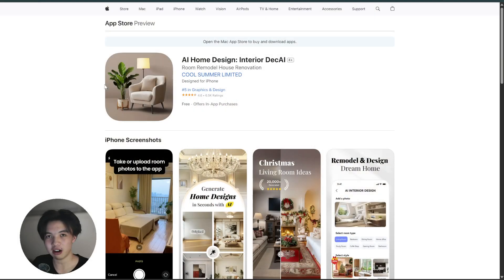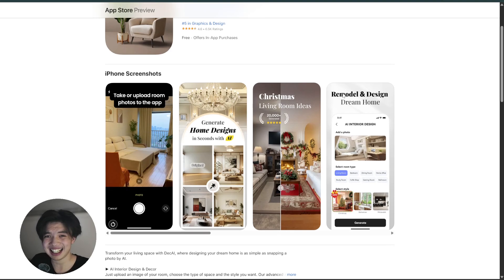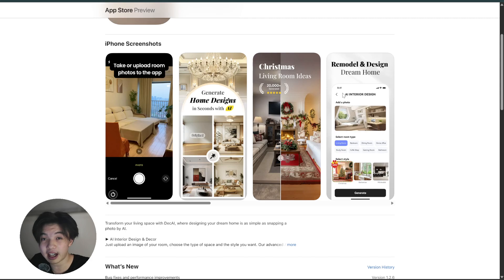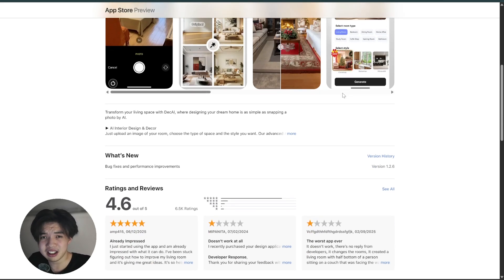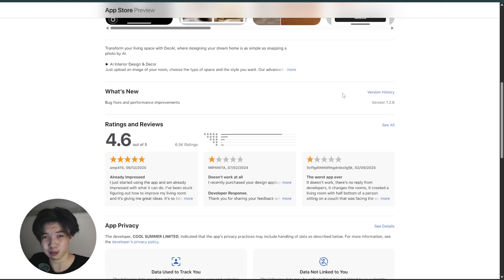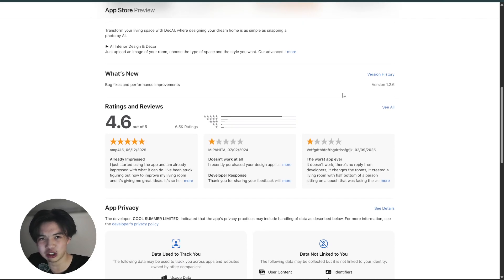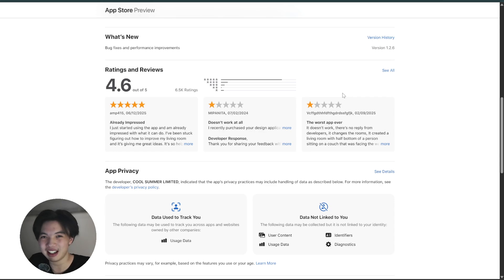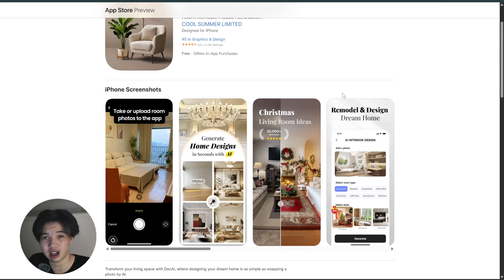Decai App Review 2025! (Full Guide)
Explore the features and functionality of Decai App. Learn how to effectively utilize this app with our comprehensive guide.